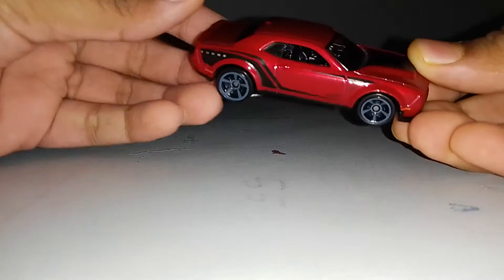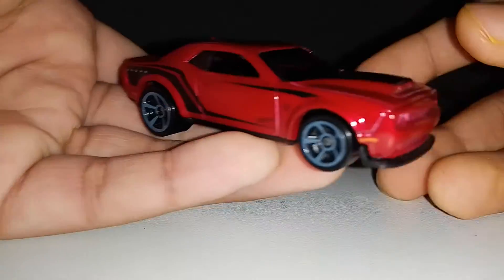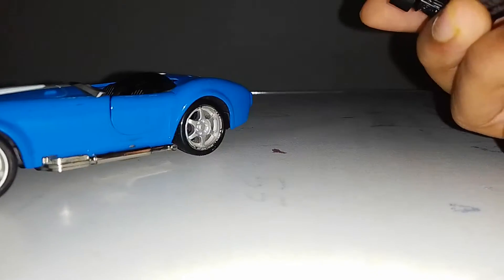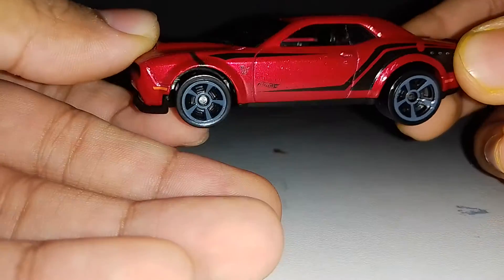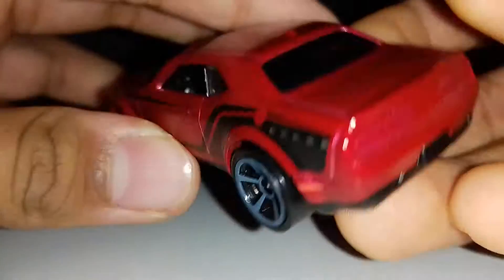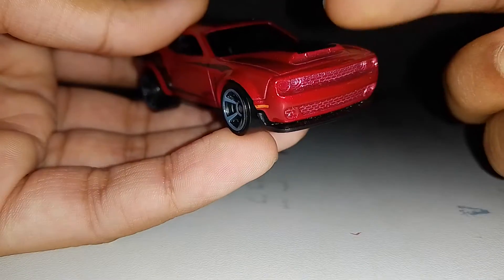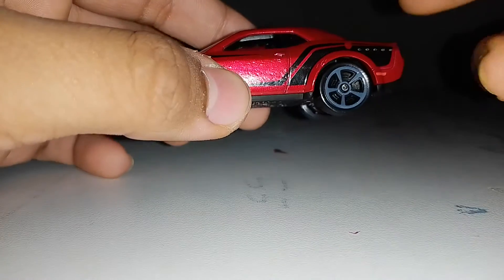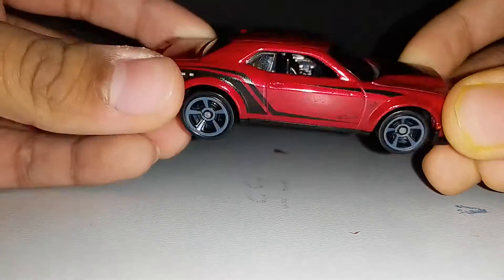Hotwheels a very quick review of 2018 Dodge Challenger SRT Demon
Hello everyone welcome back and today's episode we are doing a quick review of 2018  Dodge Challenger Srt demon.This car has lot of detail and I like it It is also one of my fav Diecast cars.